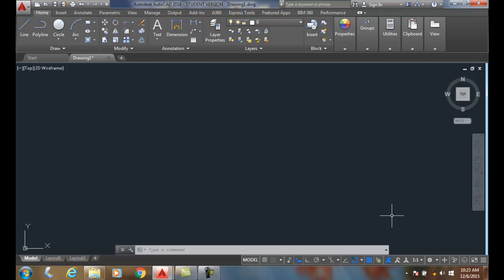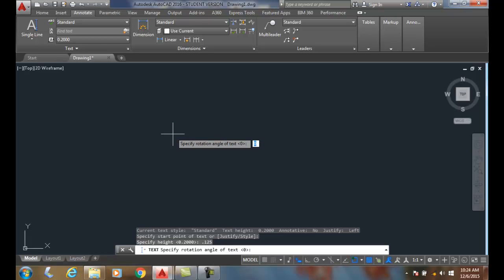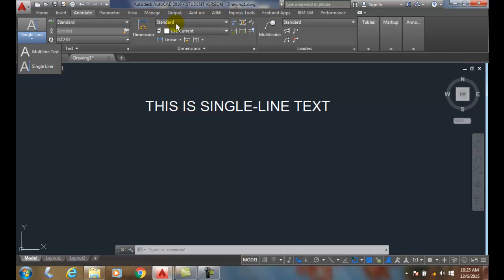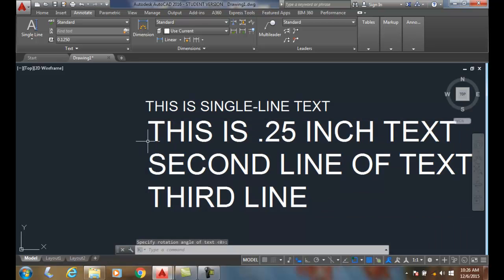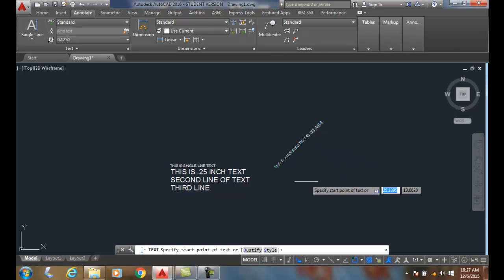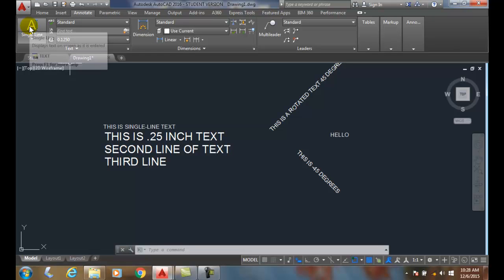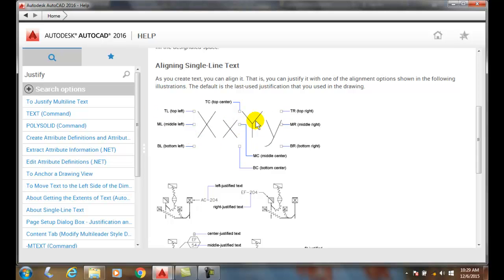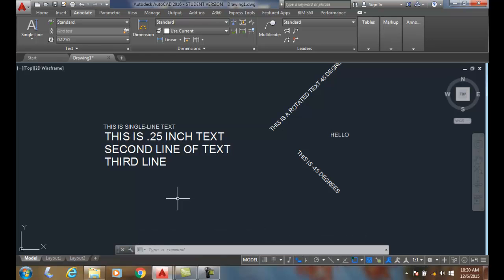10-01 Single Line Text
Single-Line Text and Additional Text Tools